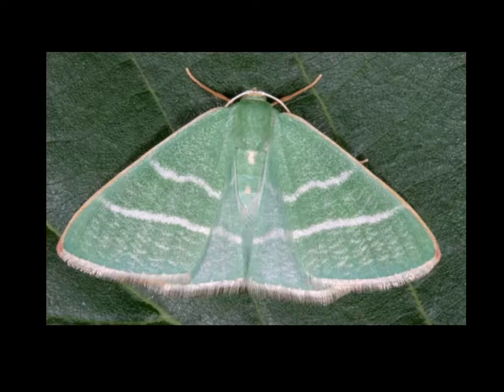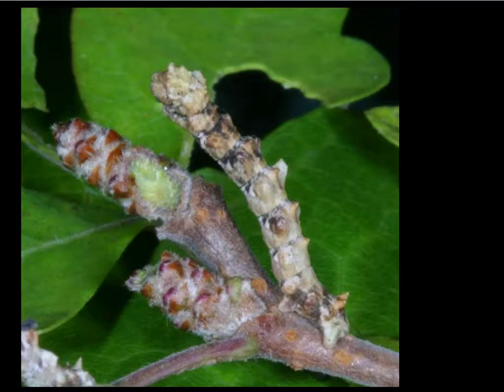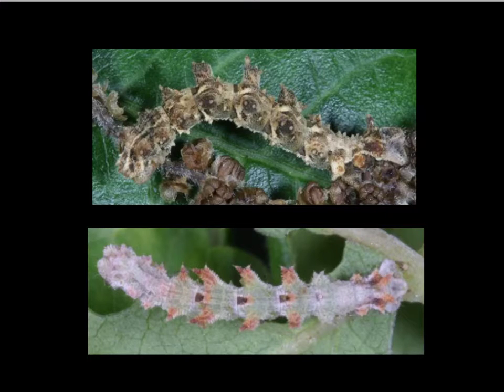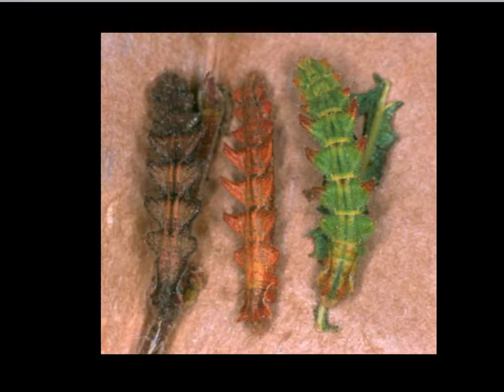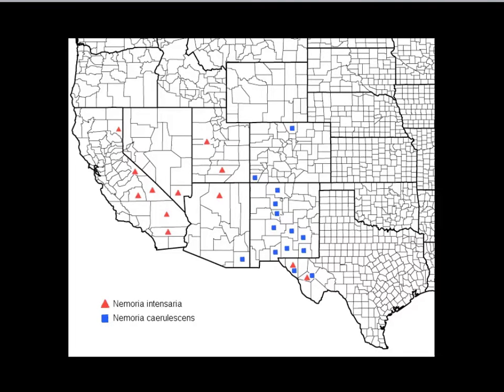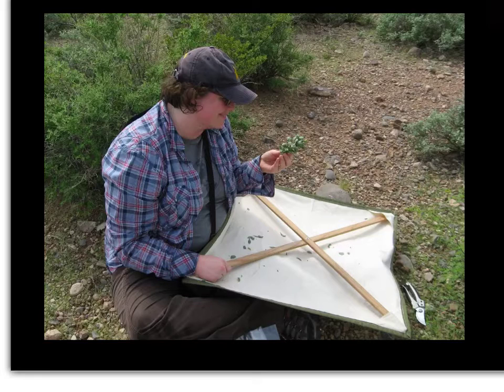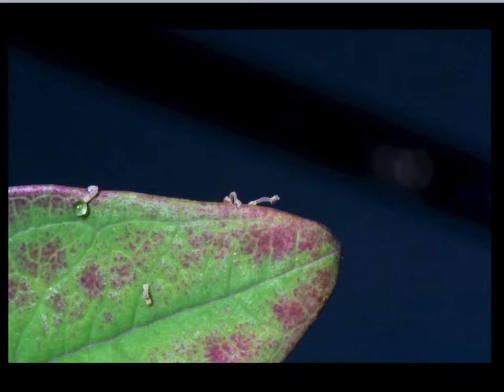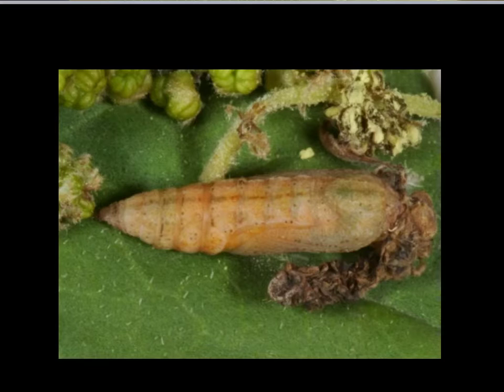Nemoria larvae ds